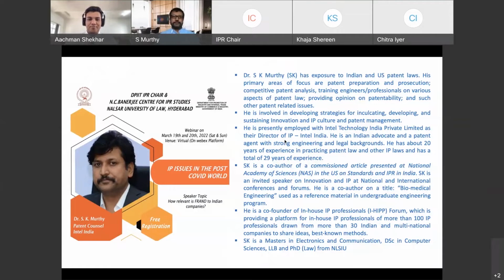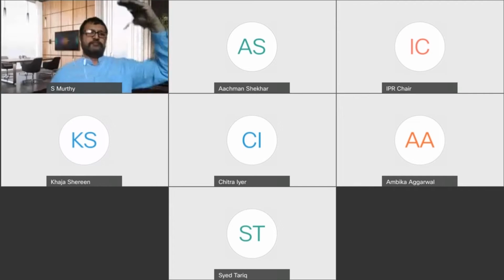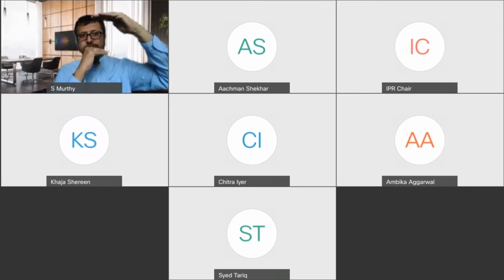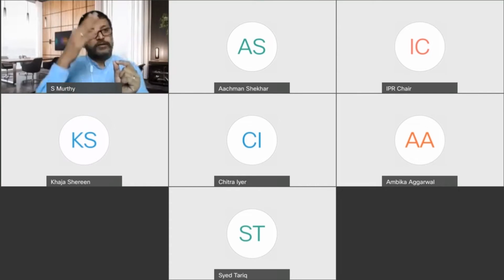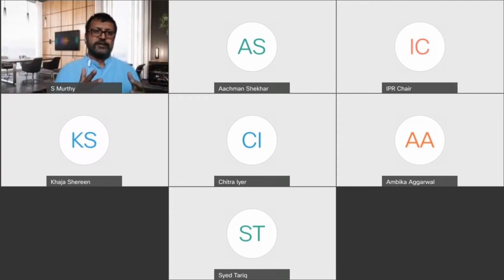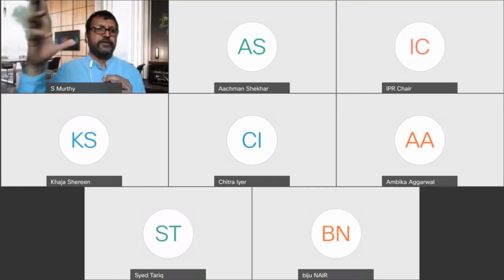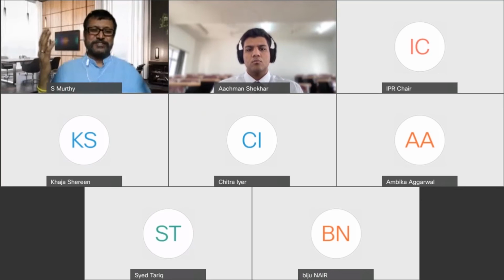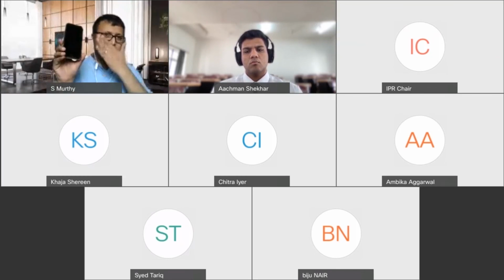How relevant is FRAND to Indian companies? - IP ISSUES IN THE POST COVID WORLD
The DPIIT IPR Chair and N C Banerjee Centre of Law, NALSAR University of Law, Hyderabad with a vision to strive for excellence in teaching, research, advocacy, and increasing awareness towards IPR for all by shaping students, thought leaders, and practitioners of the domain have conducted a national conference on, “IP ISSUES IN THE POST COVID WORLD” on March 19 and 20, 2022.